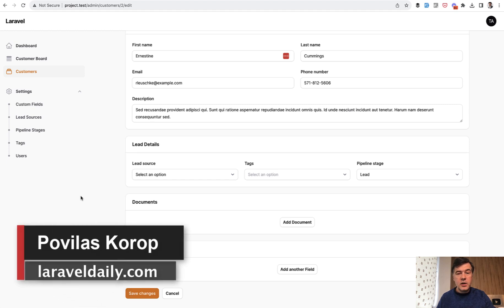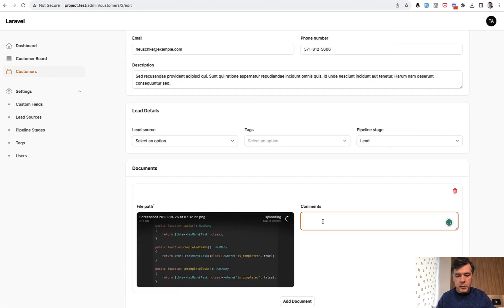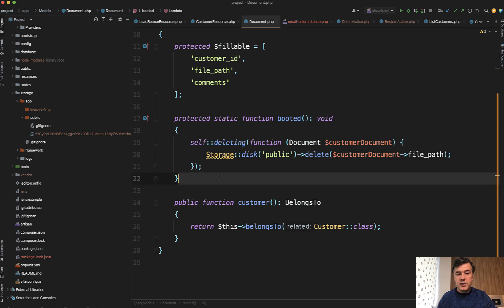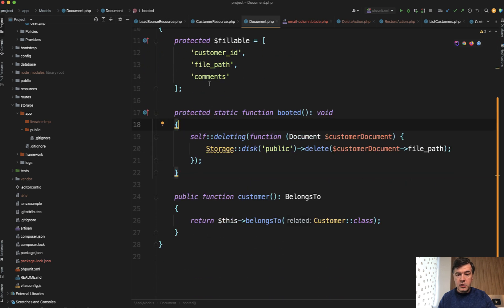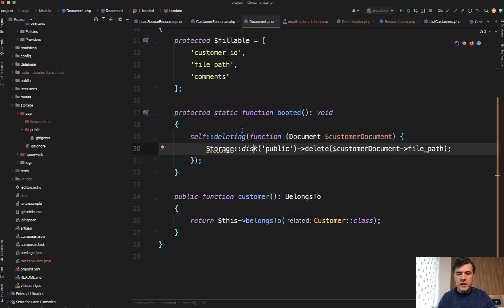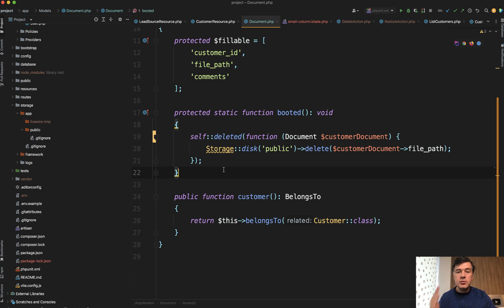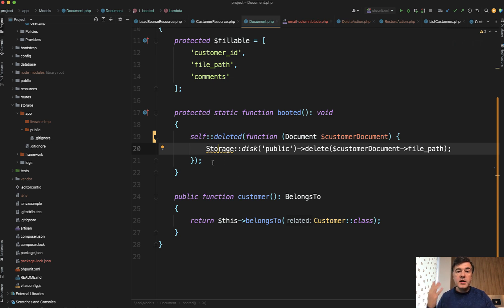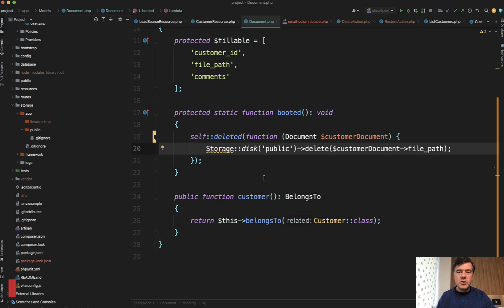Don't Forget to Delete Files: Model Events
I will show an example of a Model event to delete the related files from storage.